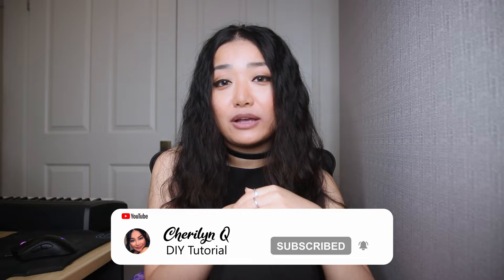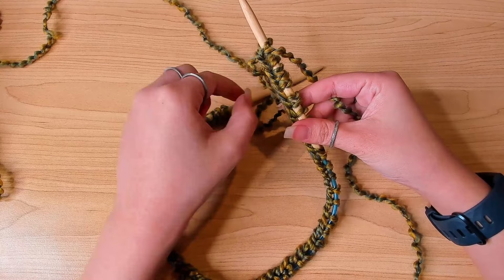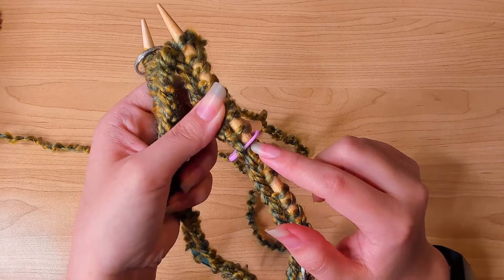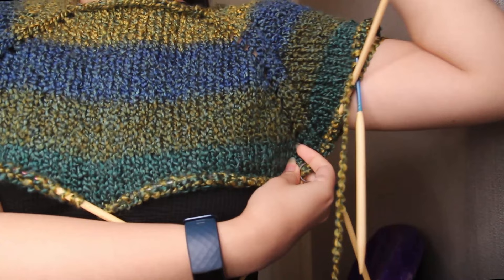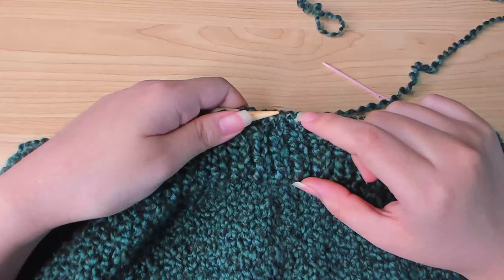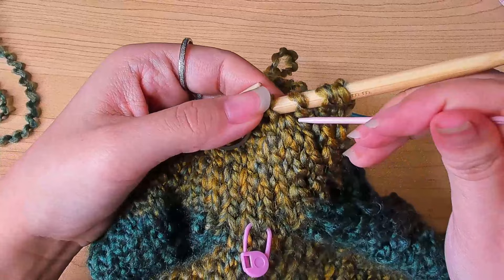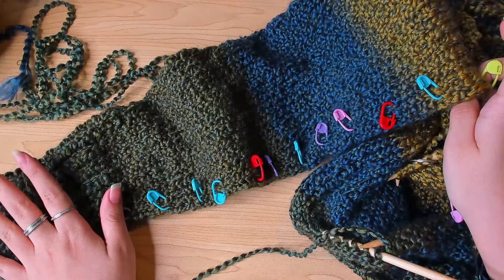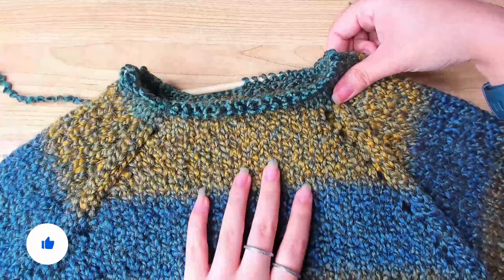Raglan Sweater Knitting Tutorial (Easy for Complete Beginners)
This raglan sweater is so easy and look so professionally made! In this knitting tutorial, I show you step by step how to knit your first raglan sweater. This one tutorial is more than enough for you to make a sweater in other styles too. You can make it Cropped, Oversized, Crew neck, Turtleneck, Short Sleeve, etc.

00:00 - Intro
01:00 - Materials
01:36 - Cast On
05:08 - Stitch Division
08:00 - How to Do the Knit Stitch + Round 1
12:38 - 2 Repeat Rounds
17:35 - Keeping Track
18:00 - Make sure maker stays at the right place
19:00 - Try it on
21:00 - Try it on 2.0
21:50 - Separating Sleeves
23:30 - Joining Front&Back Panels
25:20 - Ribbing + How to Do the Purl Stitch
28:14 - Tubular Bind-off
34:21 - Sleeves
43:40 - Collar